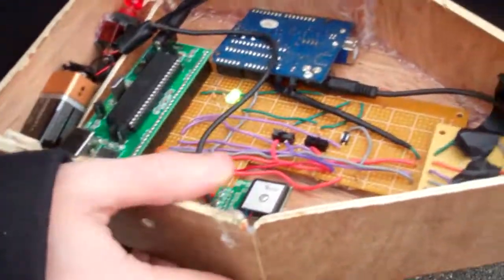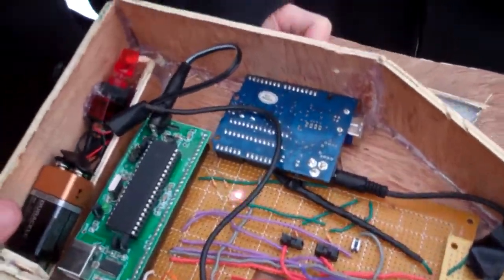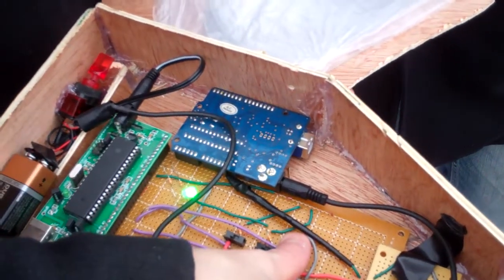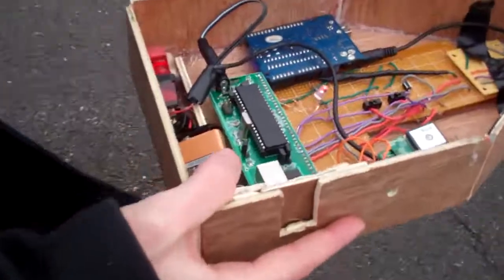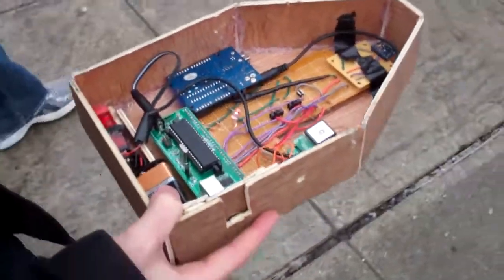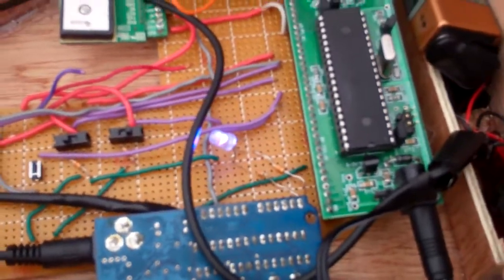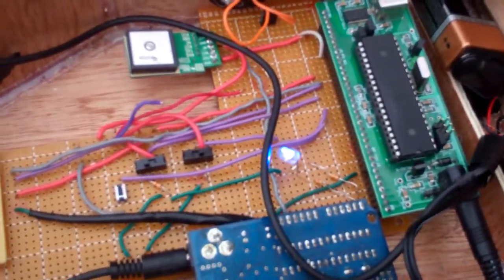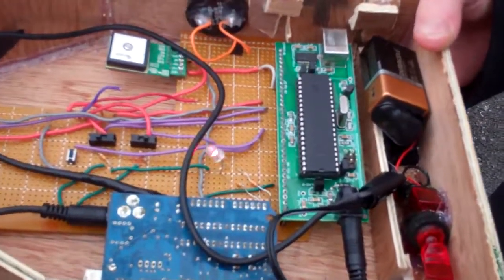zero training navigation system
The Beac0n is a gps pathfinder that is designed to be completely intuitive to the user. The goal is for the user to pick up the device, and with a small amount of exploration, understand it and its functions entirely. The "trailblazer" will walk a path with the device and set particular GPS waypoints. The "hiker" will then "discover" the device, pick it up, and begin to walk with it. Various forms of feedback (lights, sounds, and vibrations) will tell the user if they are performing well, (in this case, going in the right direction,) or performing poorly (going in the wrong direction.)